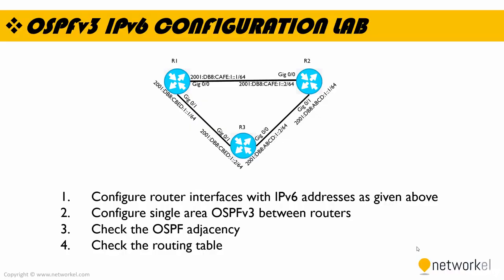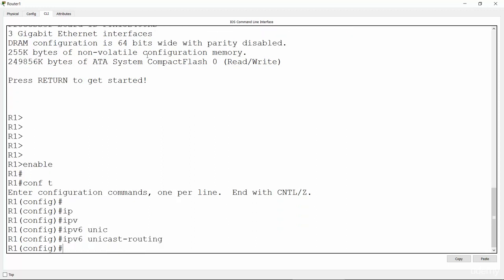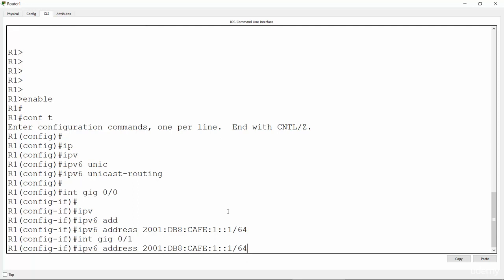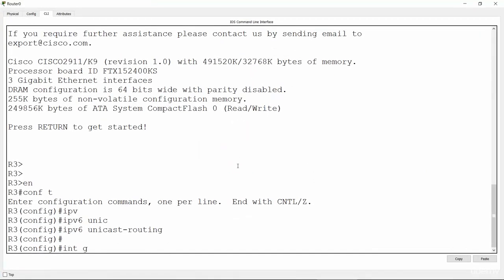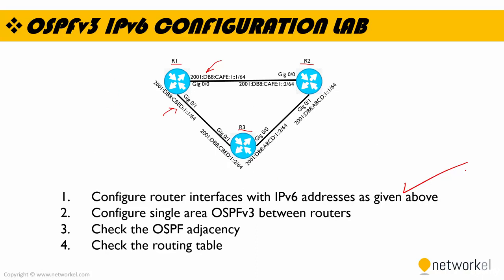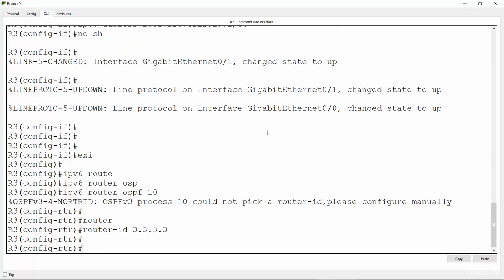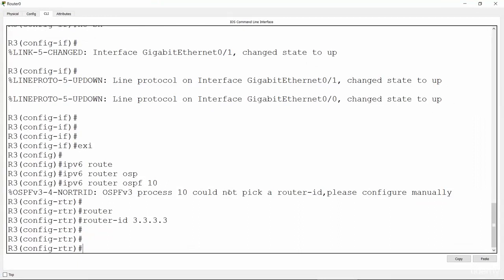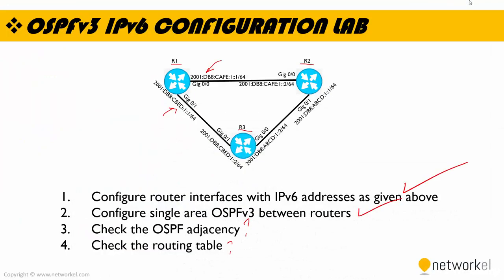OSPFv3 Configuration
Packet Tracer Labs  Configuration Exercises For CCNA Exam